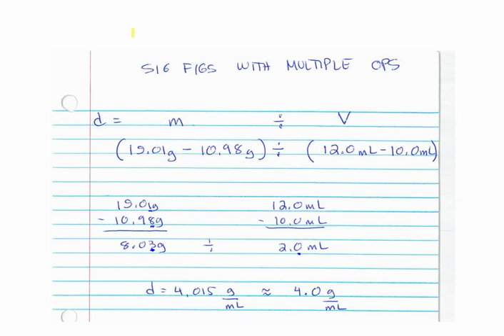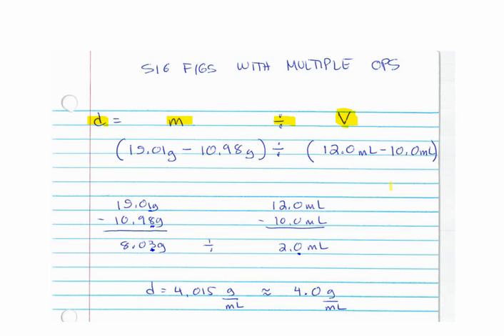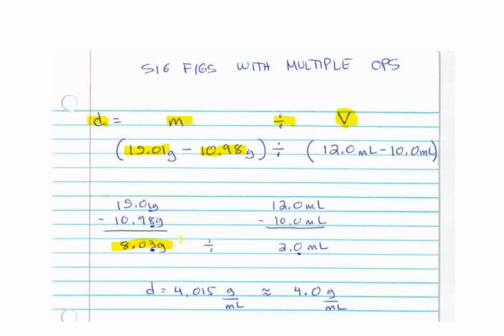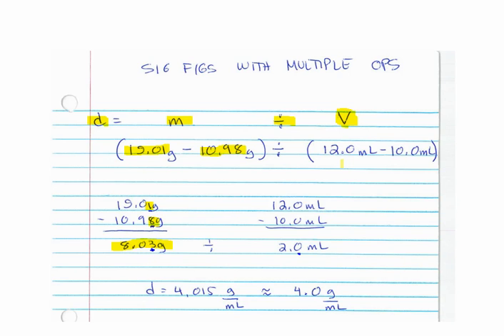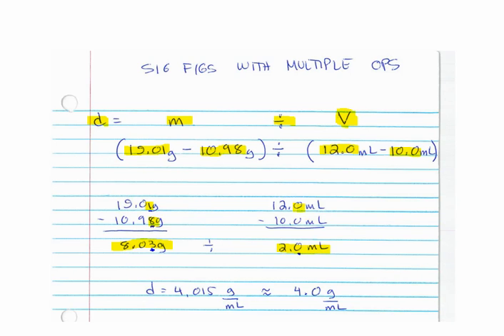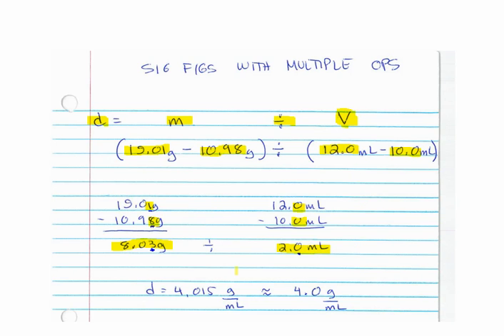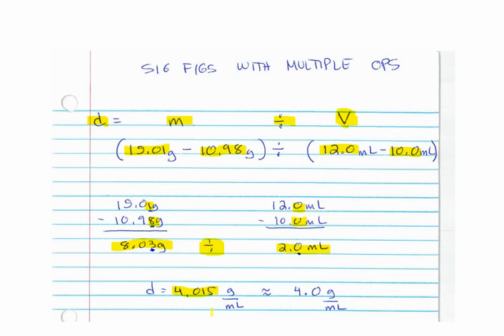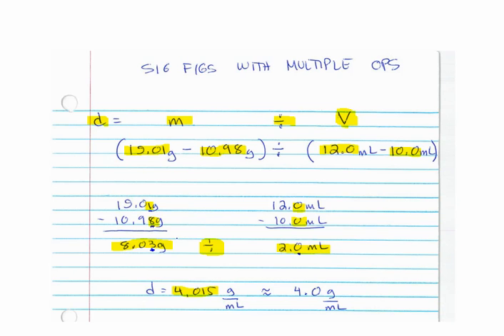CHM 151 FA14 SIG FIGS WITH SUB & DIVISION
An explanation of how to handle sig figs with multiple operations.